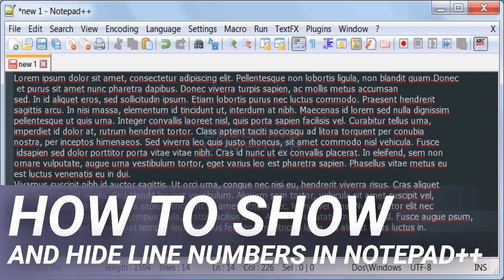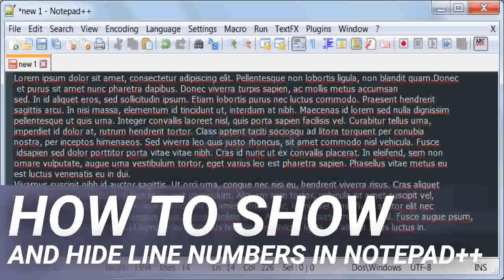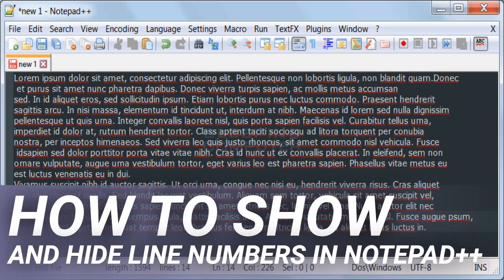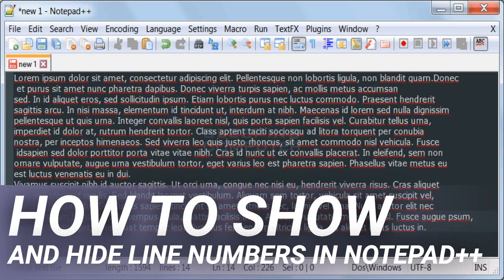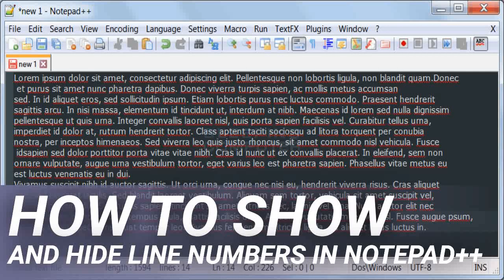How to show and hide line numbers in Notepad++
Text Source

Notepad++ is a very popular Notepad replacement and source code editor that is very powerful and has a ton of features. Unfortunately, these features do come with a price as some of its basic preferences are hidden in the settings for the program.

As I use Notepad++ a lot and take screenshots of code inside it, I sometimes disable the display of line numbers in the editor window. Unfortunately, this means I usually forget how to enable them again. Due to this, I decided to write a quick little tutorial that can help others who wish to show, or hide, line numbers in Notepad++.

To show or hide line numbers in the editor screen of Notepad++, open the program so that you are at the main screen as shown below.

Now click on the Settings menu and select the Preferences... option. You should now be at the General preferences screen as shown below.

On the left of the preference screen are different categories of settings that you can select. Click on the Editing category once so that it becomes highlighted. You should now be at the Editing preferences screen as shown below.

To show line numbers in Notepad++, put a checkmark in the checkbox labeled Display line number, as indicated by the blue arrow. If you wish to hide line numbers in Notepad++, remove the checkmark from this box instead. When ready, click on the Close button to save the changes. Depending on whether you checked or unchecked that box, Notepad++ will now display line numbers.

As an example, I have put a checkmark in the Display Line number box, and as you can see below, Notepad++ now displays a number for each line of text.

This tutorial will walk you through recovering deleted, modified, or encrypted files using Shadow Volume Copies. This guide will outline using Windows Previous Versions and the program Shadow Explorer to restore files and folders as necessary.

According to a report by The Radicati Group on May 9th, 2006, there about 171 billion e-mail messages sent daily, 1.1 billion e-mail users worldwide, and 1.4 billion active e-mail accounts. These numbers are staggering and truly reflect how e-mail has become such an important medium for communicating with friends, family, colleagues, and clients. Though so many of you use e-mail all the time, how ...

Many Spyware, Hijackers, and Dialers are installed in Internet Explorer through a Microsoft program called ActiveX. These activex programs are downloaded when you go to certain web sites and then they are run on your computer. These programs can do a variety of things such as provide legitimate services likes games or file viewers, but they can also be used to install Hijackers and Spyware on to ...

In Windows it is possible to configure two different methods that determine whether an application should be allowed to run. The first method, known as blacklisting, is when you allow all applications to run by default except for those you specifically do not allow. The other, and more secure, method is called whitelisting, which blocks every application from running by default, except for those ...

By default Windows hides certain files from being seen with Windows Explorer or My Computer. This is done to protect these files, which are usually system files, from accidentally being modified or deleted by the user. Unfortunately viruses, spyware, and hijackers often hide there files in this way making it hard to find them and then delete them.